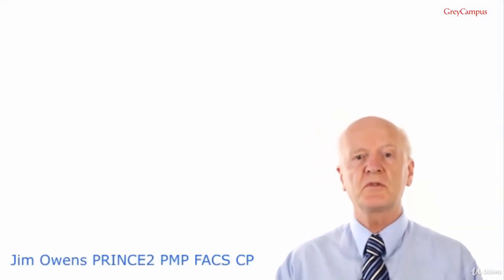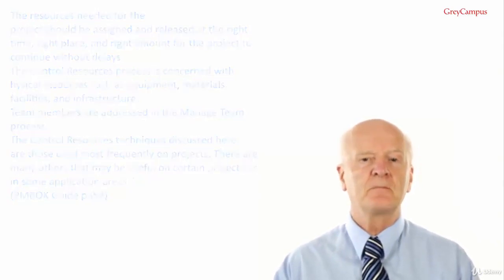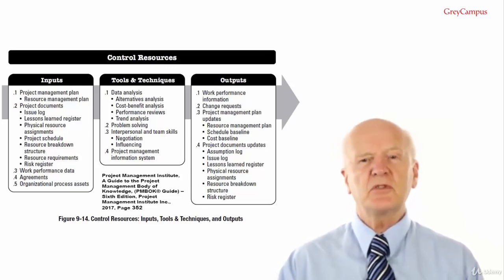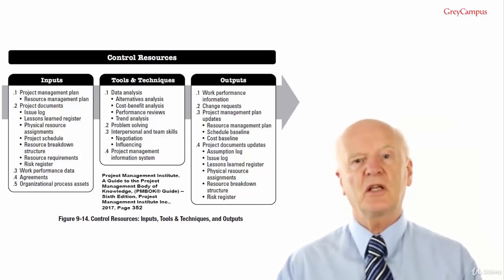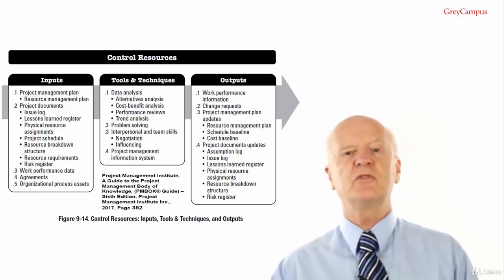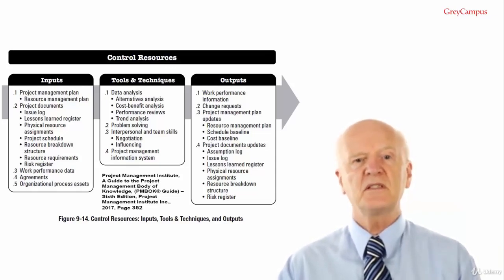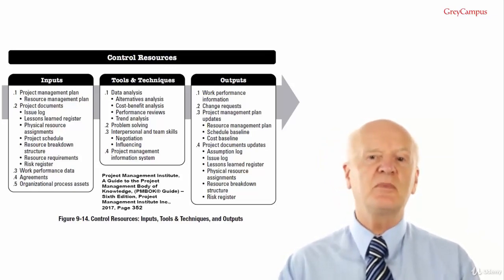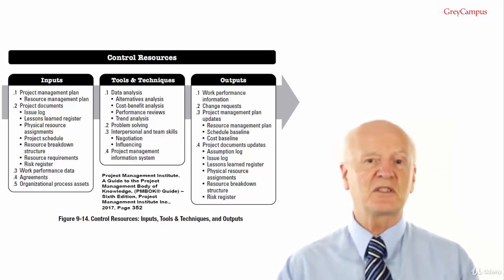055 Control Resources